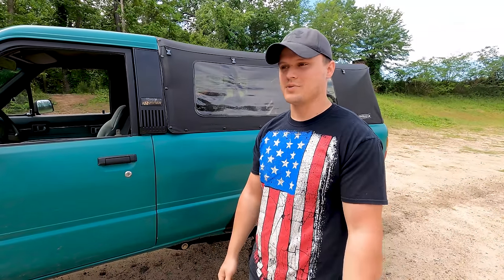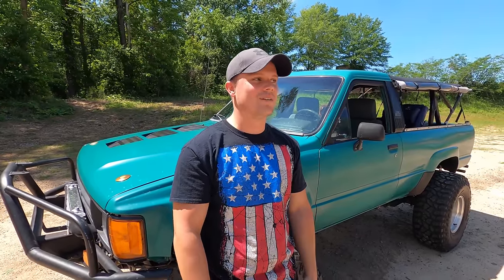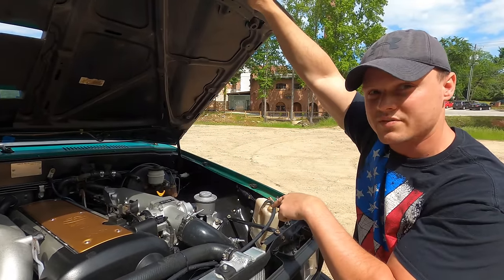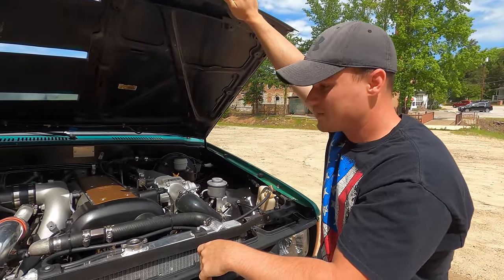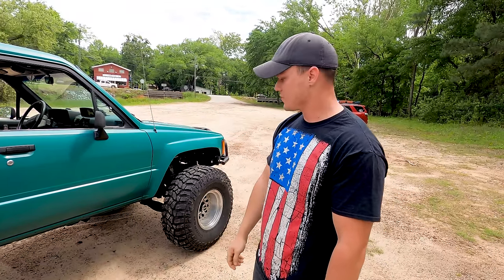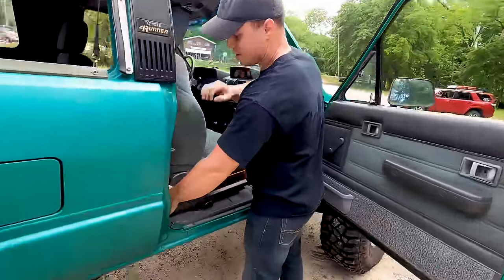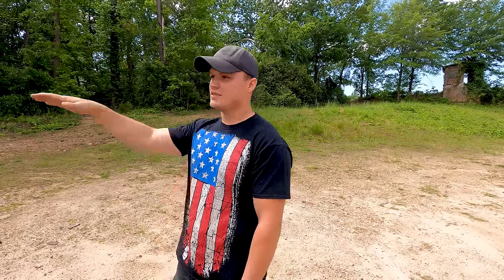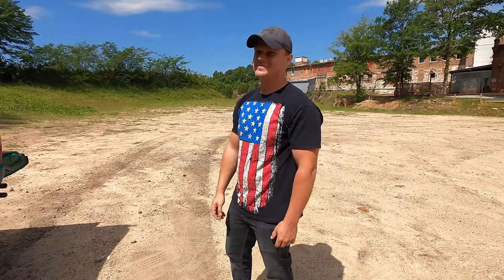BadAss Builds - 1st Gen 4Runner Supra Swap!!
In this video we take a look at Drakes BadAss 1987 Toyota 4Runner with a 1JZ Swap!!!  We had a chance to take it out to play for a bit unfortunately the footage did not turn out to well so I apologize for the off-road footage being poor.

Eating & Drinking
Iceco 60 Liter Dual Zone
5lb Propane Tank
Egg Holder

Tools & Recovery
Tree Saw

Misc.